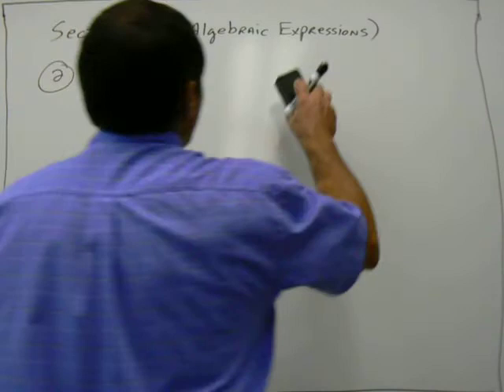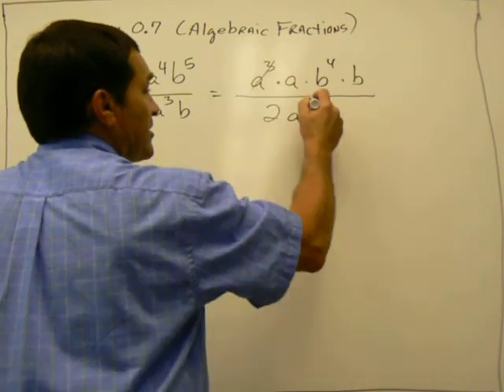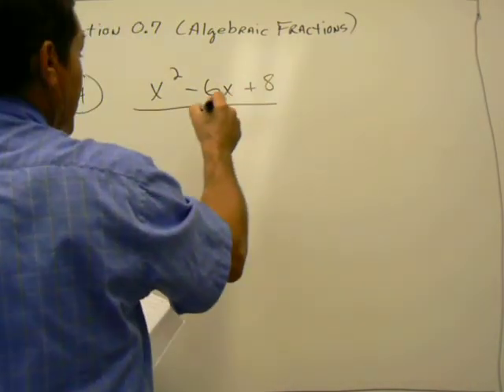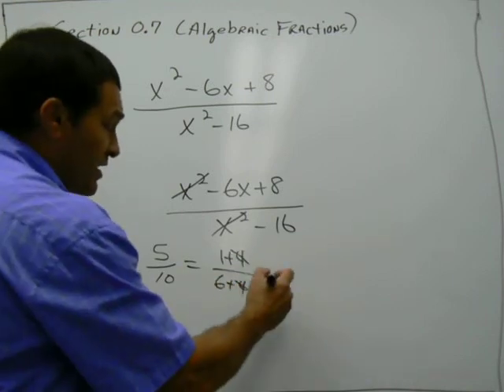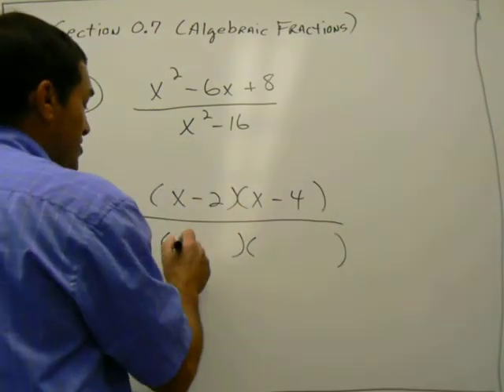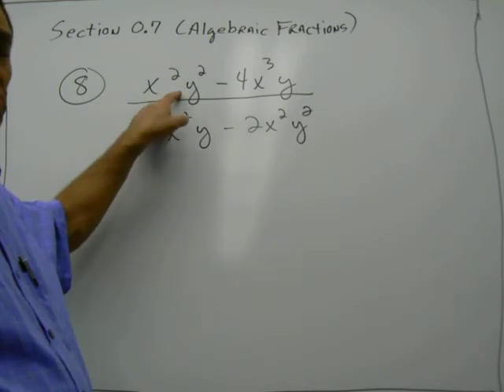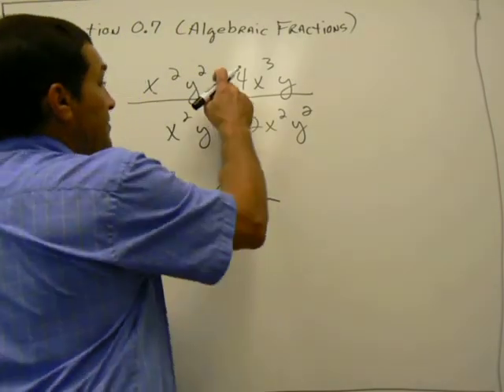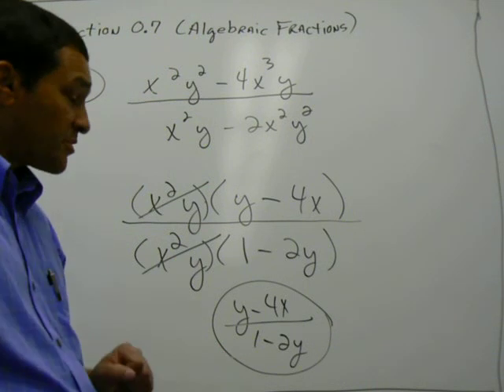sect0 7probs2and4and8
MAT 1311 College Algebra Section 0.7 problems 2, 4 and 8 by Professor David Joyner